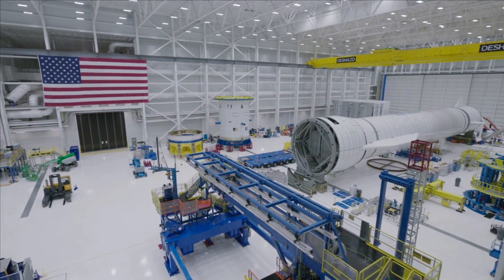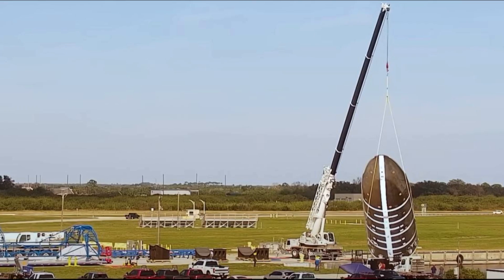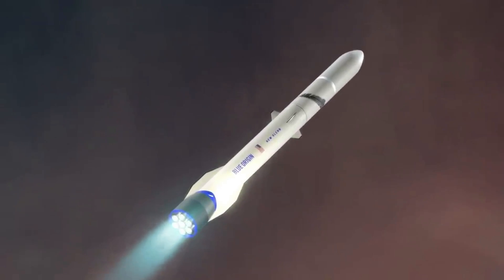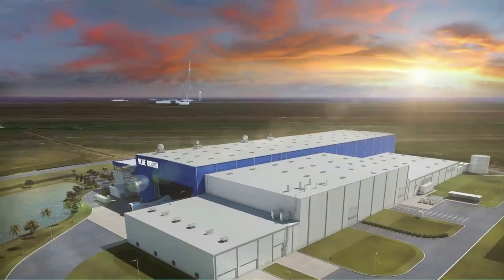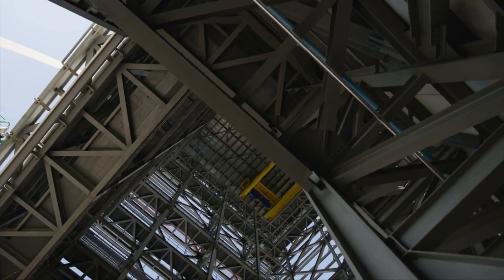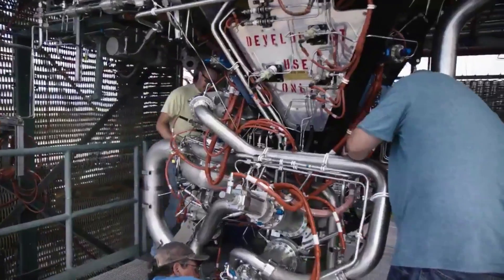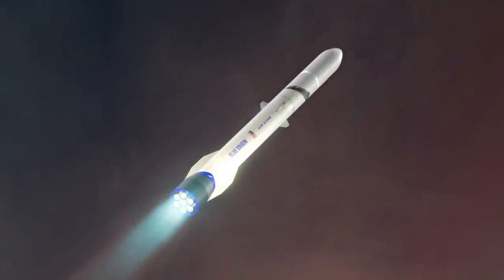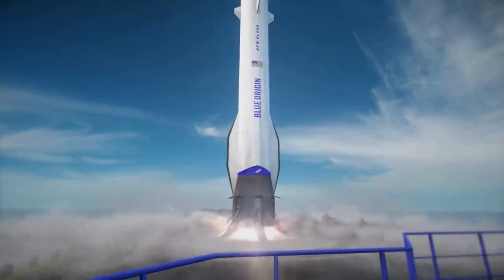What Progress Has Been Made On Blue Origin’s New Glenn Launch Vehicle?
New Glenn is a next generation launch vehicle hoping to provide Blue Origin with both powerful and consistent capabilities. For around a decade, since 2012 this rocket has been under development. Unfortunately, unlike many other projects within the space industry, Blue Origin has kept very quiet throughout this time period in regard to progress and different milestones related to this launch vehicle.

On the bright side, they have been a lot more open with core components such as the BE-4 engine, and we still have learned more about progress through various sources. This includes new fairing tests that were recently completed, in addition to other news. Not to mention the first launch of Vulcan using two BE-4 engines right around the corner.

All of which are valuable aspects of New Glenn’s future and exactly what Blue Origin plans. It’s also important to point out that the New Glenn project is quite ambitious and Blue Origin still has a lot of work left before the first launch. Here I will go more in-depth into some of the recent tests we saw, BE-4 engine progress, what to expect in the future, and more.

Chapters:
0:00 - Intro
0:55 - Recent Tests
3:27 - New Glenn's Future